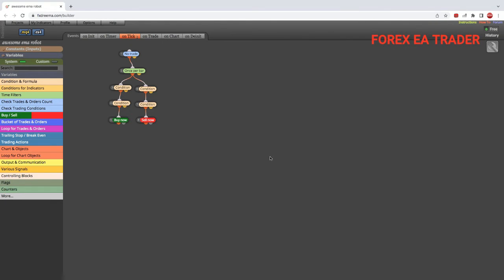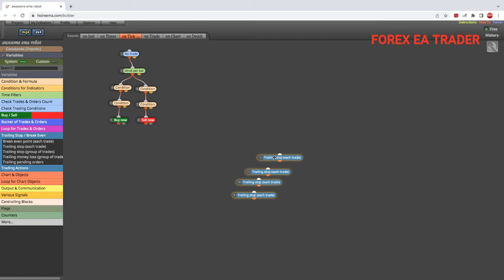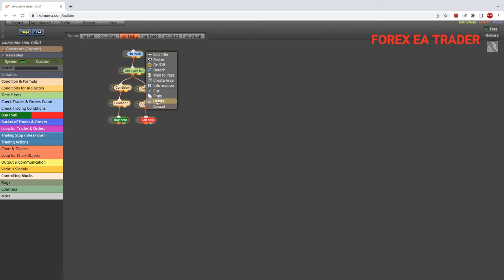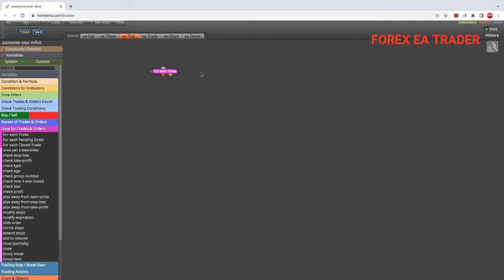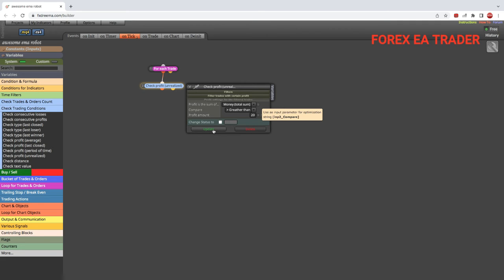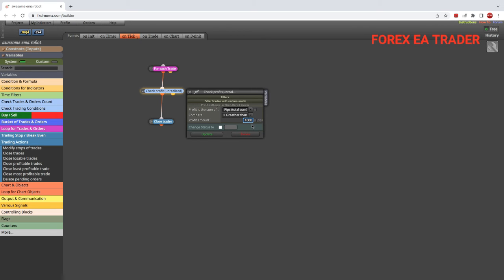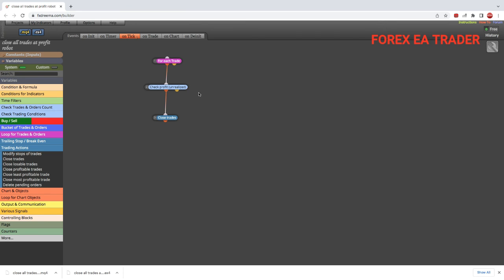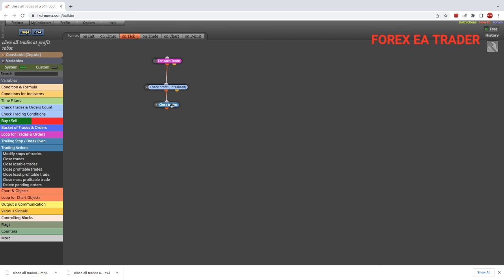FXDREEMA TUTORIAL: How to create robot to close all trades in profit free no coding FOREX EA TRADER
FXDREEMA TUTORIAL: How to create robot to close all trades in profit free no coding FOREX EA TRADER. Forex trading robot that closes all open forex trades when a combined / total profit is reached either in dollars or pips.